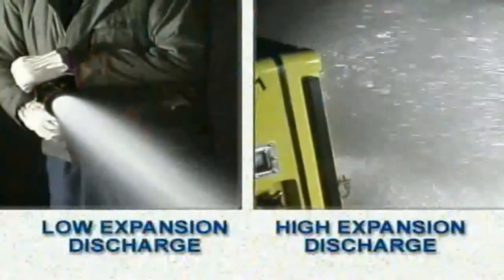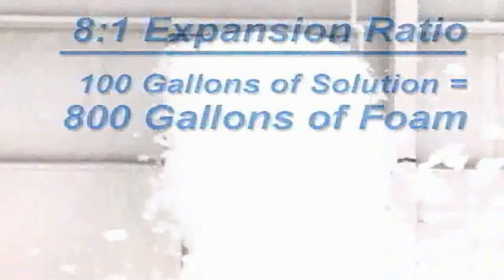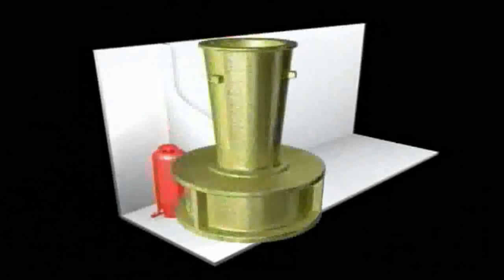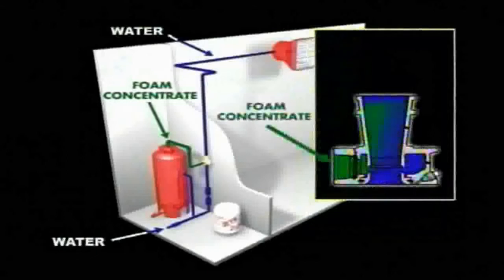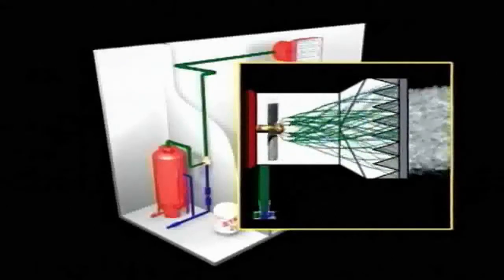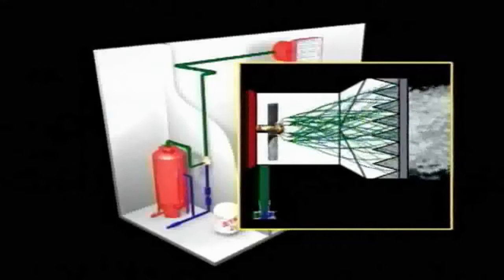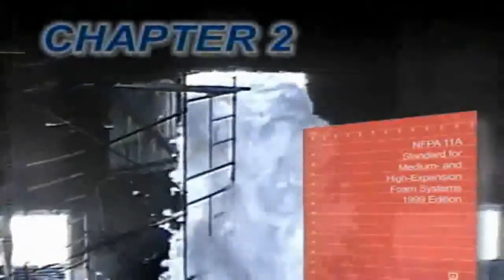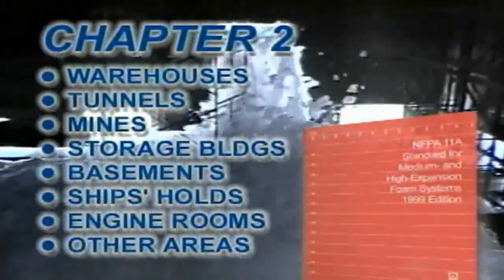High expansion foam systems [video 1/2]